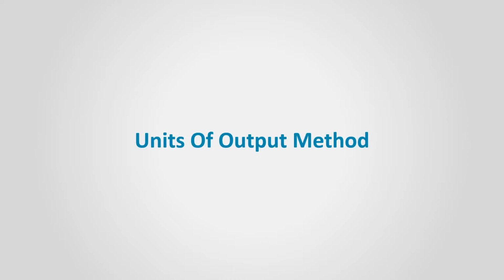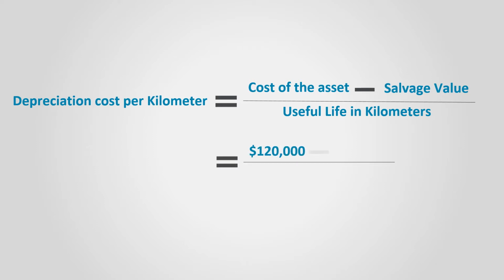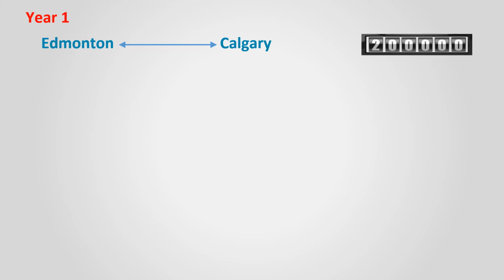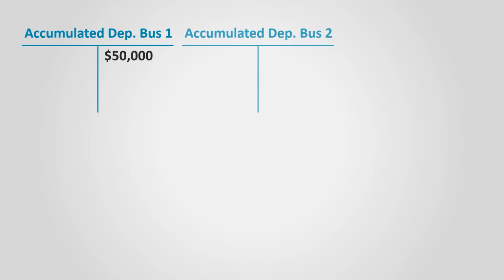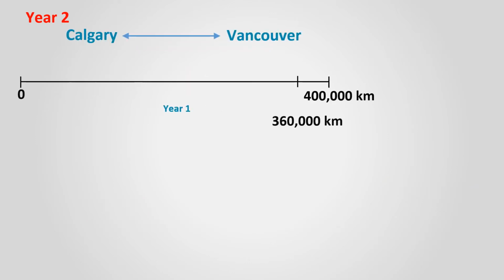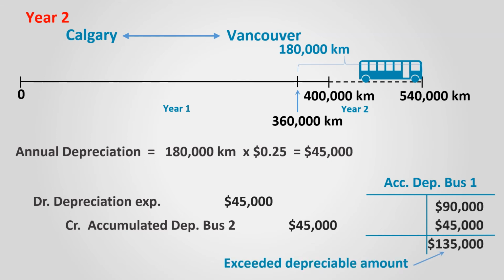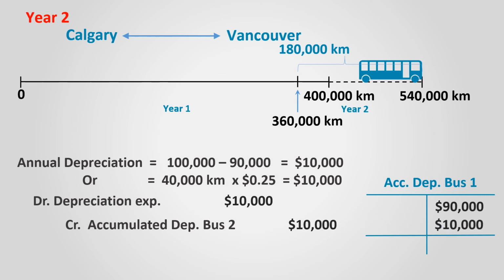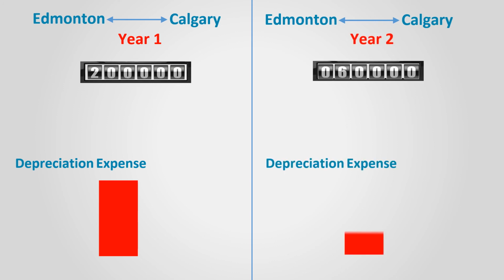Units of Output Method (Financial Accounting)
This video illustrates the following:
 Calculating the depreciation expense by using the units of output method.
 When to use the units of output method.